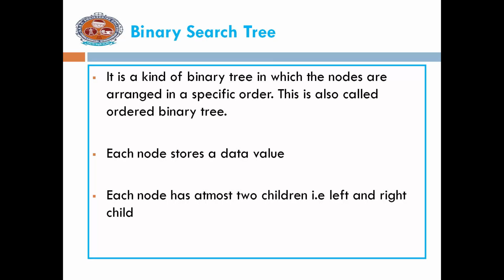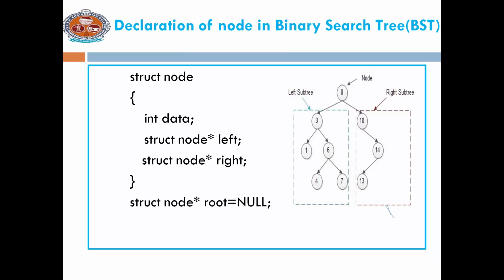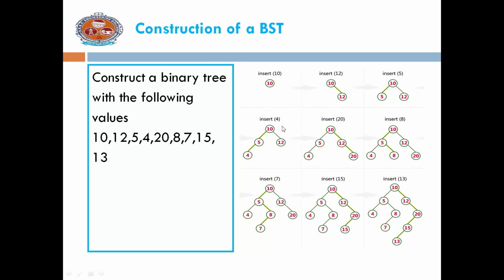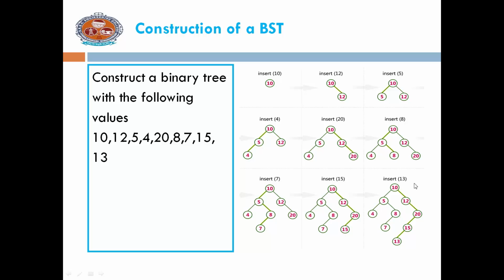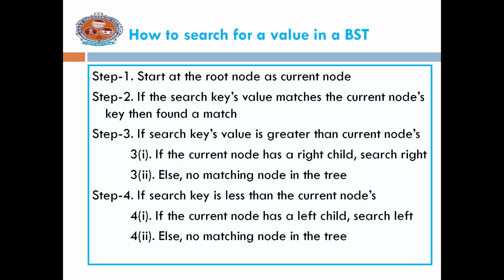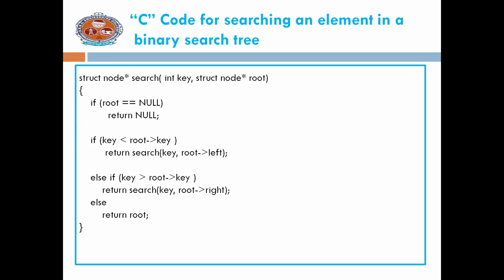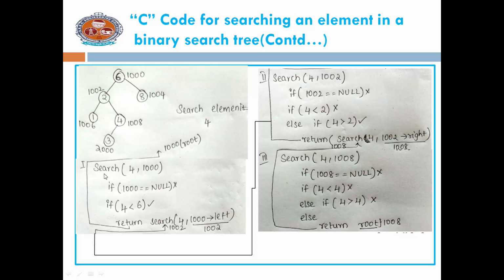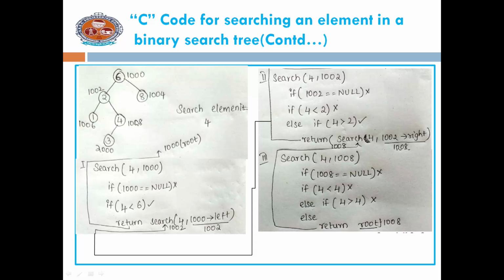Introduction to Binary Search Tree